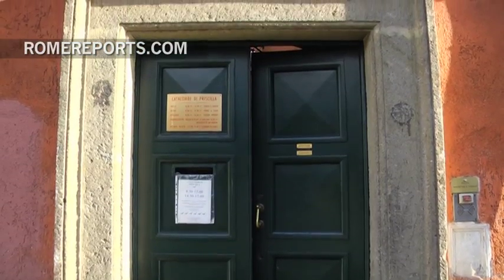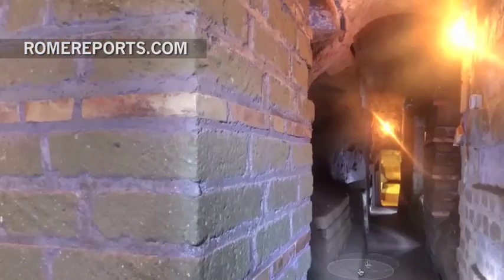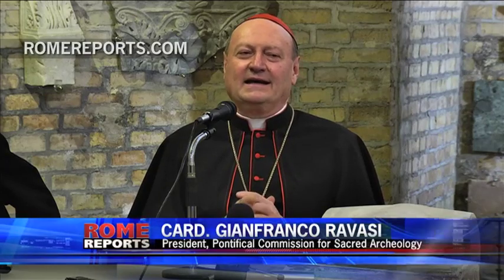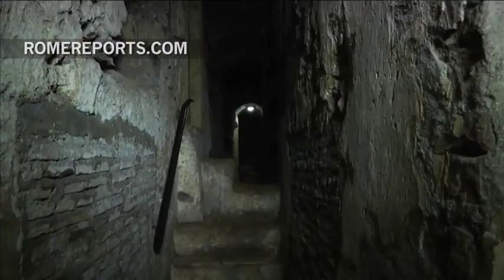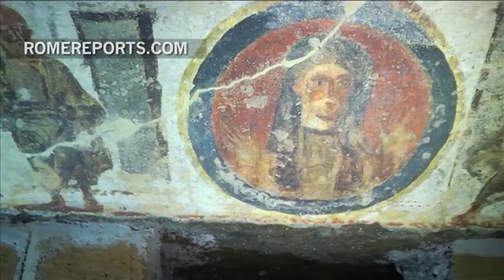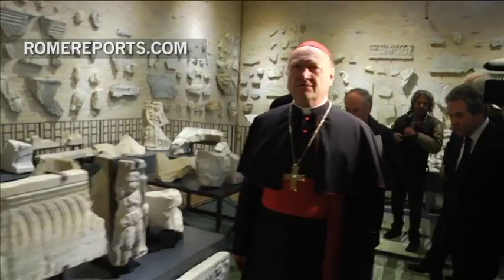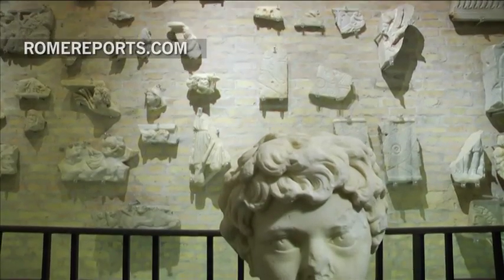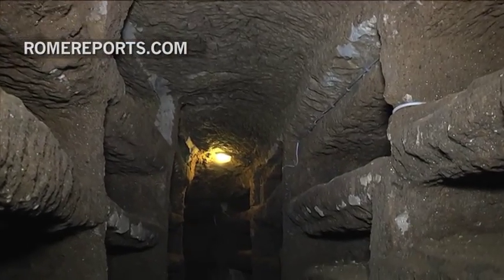Google Maps teams up with the Vatican: The Catacombs of Priscilla go digital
For years, these Roman catacombs were closed off, but now the Vatican has decided to open them completely for the world to see.  In fact, thanks to Google Maps, people from every corner of the globe see the catacombs of Priscilla. The Pontifical Commission for Sacred Archeology, which is headed by Cardinal Gianfranco Ravasi, agreed to give the catacombs a digital presence. .